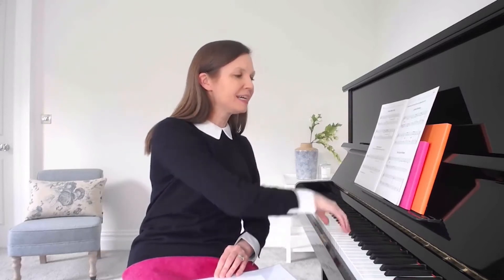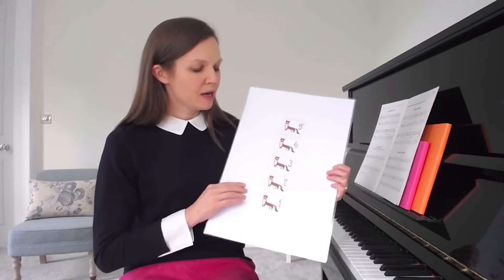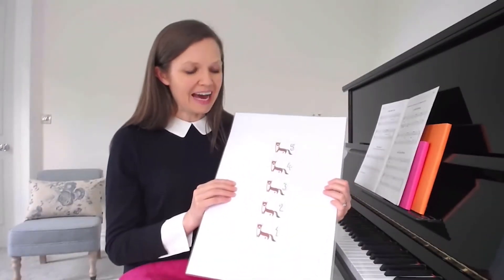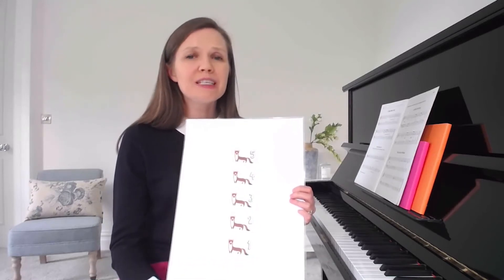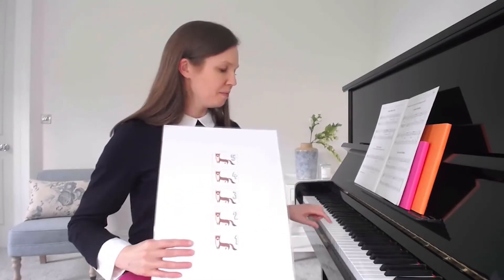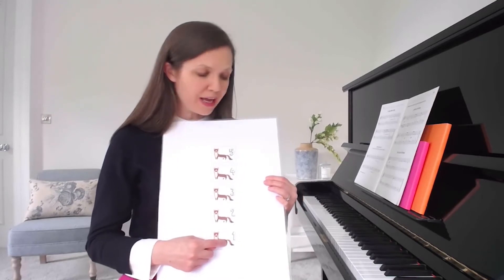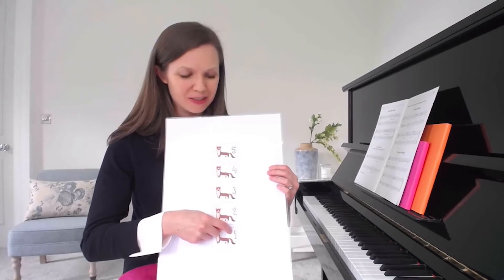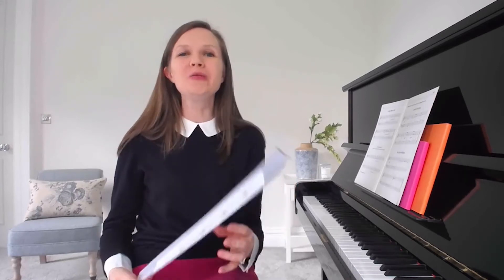Using singing in piano lessons to teach degrees of the scale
Teaching tips for learning degrees of the scale with Sharon Mark-Teggart and LCMExams